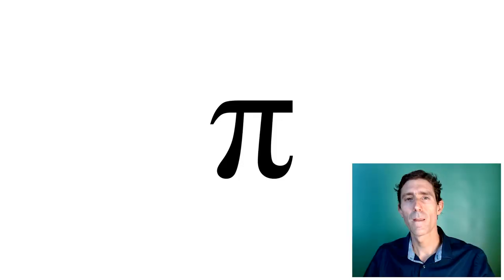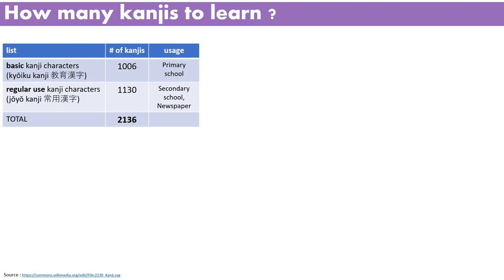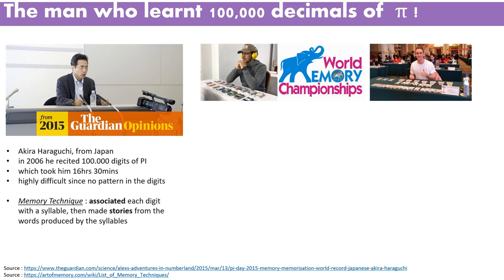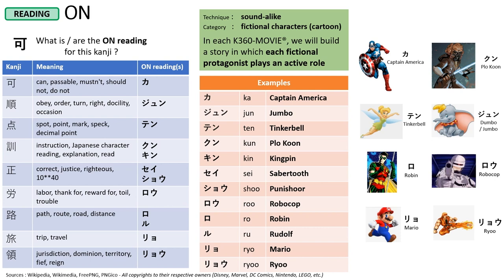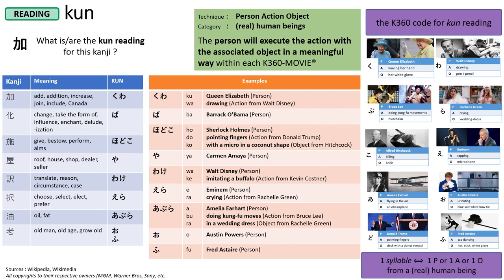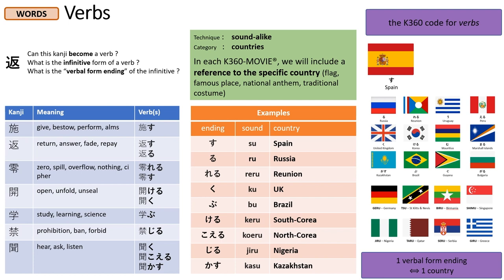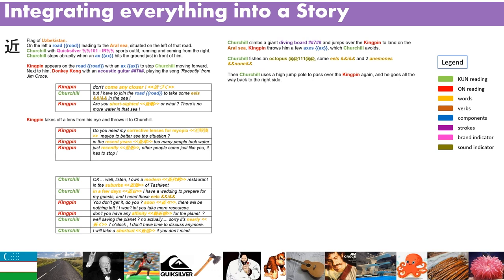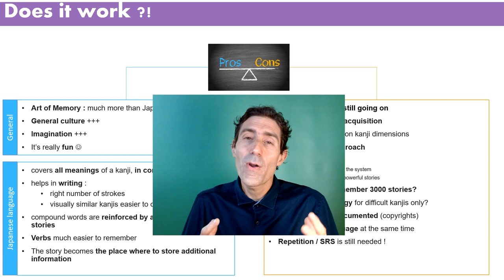Yannick Di Mondo - The Kanji-360 experiment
Full Title:  The Kanji-360 experiment - a holistic approach to learning Japanese kanjis with Memory Techniques

The Kanji-360 experiment presents an approach for learning Japanese kanjis based on several ancient & modern techniques of memorization, like Memory Palace, Person Action Object, peg systems, chunking, link & story method, acrostics, etc.

The Kanji-360 method covers many dimensions of a kanji (reading of both on & kun pronunciations, number of strokes, meaning(s), vocabulary words, verbs, adjectives, adverbs, counters) and integrates all of them into a coherent story.

This video covers various memory techniques, how they have been applied specifically for the acquisition of the Japanese kanjis, gives detailed practical examples, and finally highlights the pros & cons of the method.